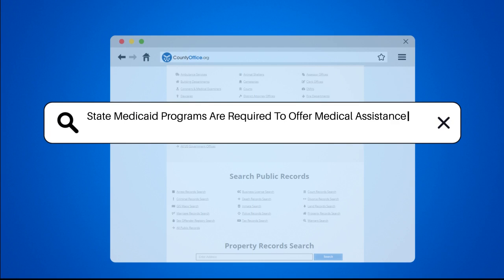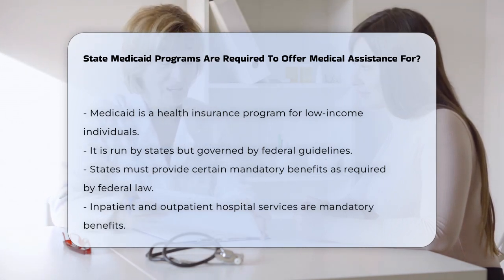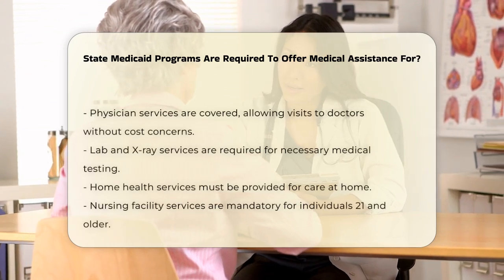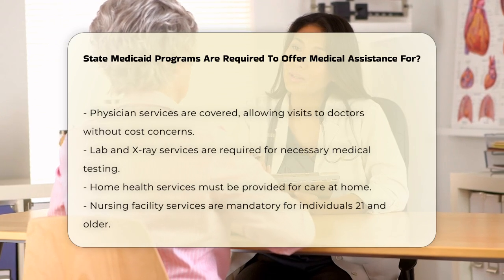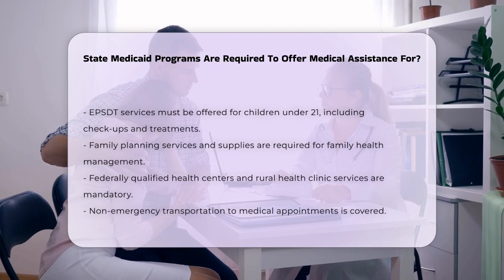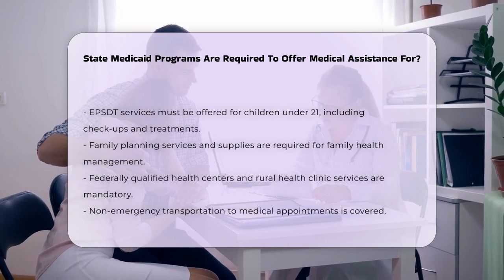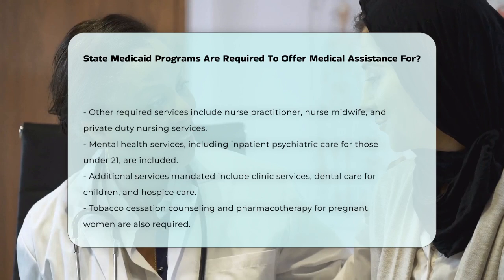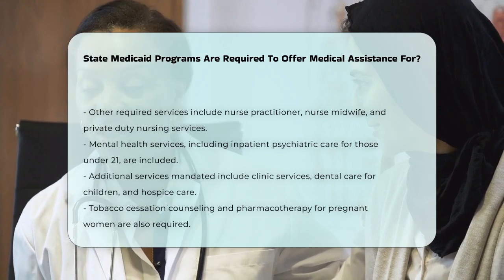State Medicaid Programs Are Required To Offer Medical Assistance For? - CountyOffice.org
State Medicaid Programs Are Required To Offer Medical Assistance For? In this informative video, we delve into the essential medical assistance that state Medicaid programs are required to provide. Medicaid plays a crucial role in offering health insurance to individuals with low income, and understanding the mandatory benefits can help you navigate the healthcare system more effectively. We will cover the various services that must be included, such as inpatient and outpatient hospital services, physician services, lab and X-ray services, and home health services. Additionally, we'll discuss the importance of Early and Periodic Screening, Diagnostic, and Treatment services for children, as well as mental health services and transportation assistance for medical care.

This video is designed to empower you with knowledge about the healthcare services available under Medicaid, ensuring you or your loved ones can access the necessary medical care. Whether you're a Medicaid recipient, a healthcare provider, or simply someone interested in learning more about public health programs, this video is for you.